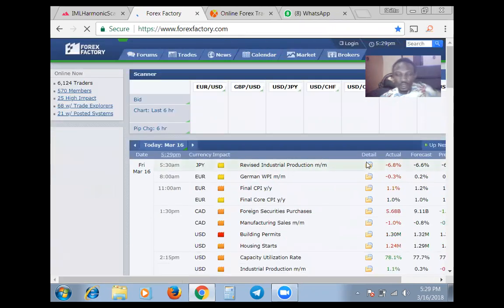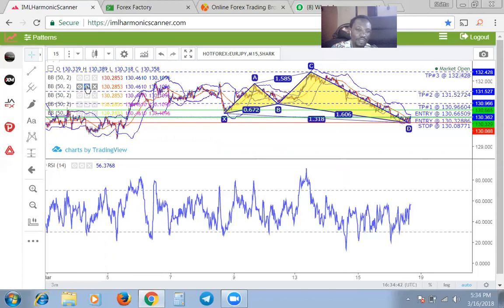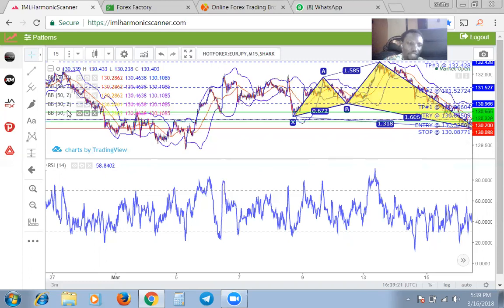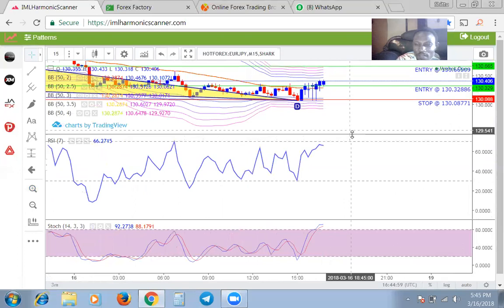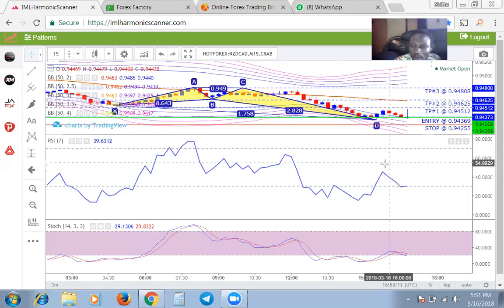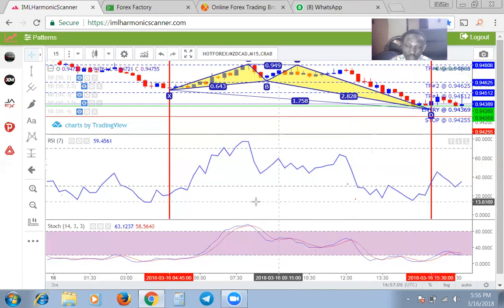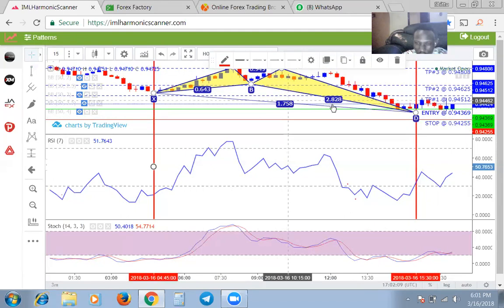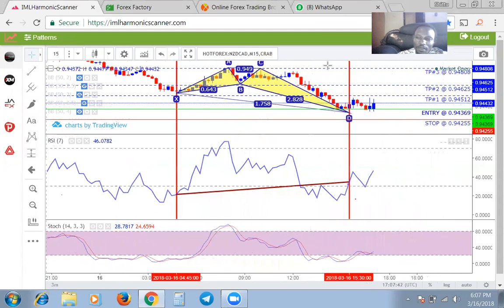How to use the Quick Fire Strategy on Harmonic Scanner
Here is a quick tutorial on how to use the 5 confirmation conditions using the IML harmonic scanner.